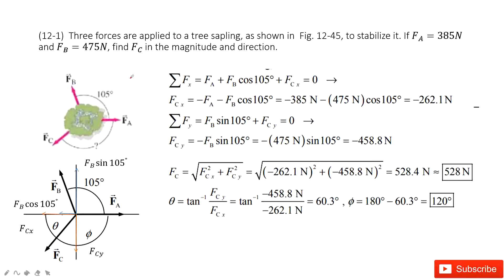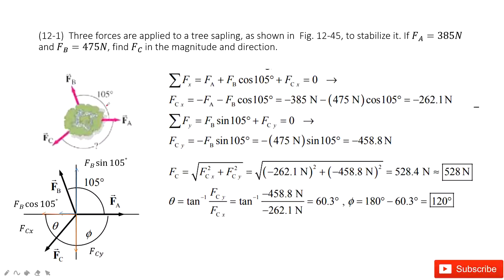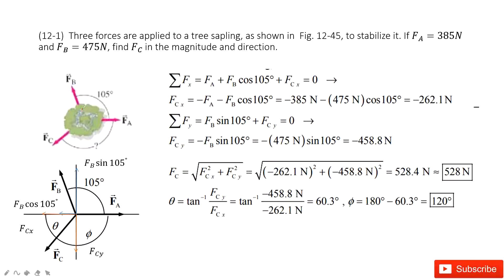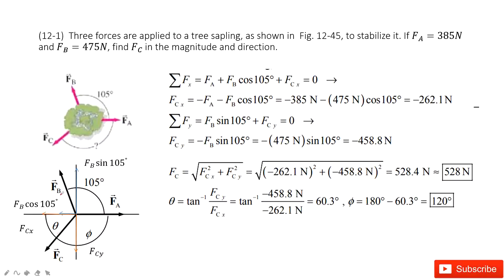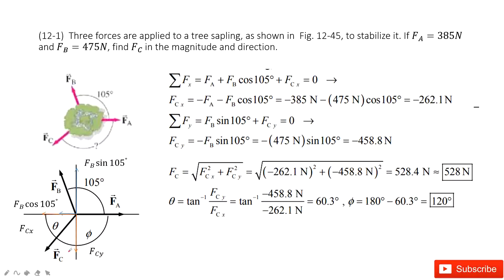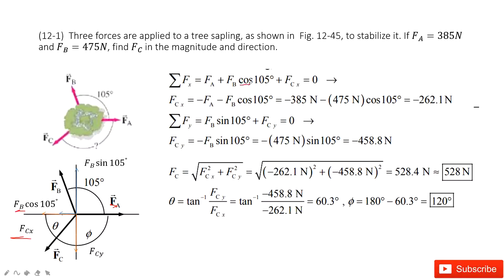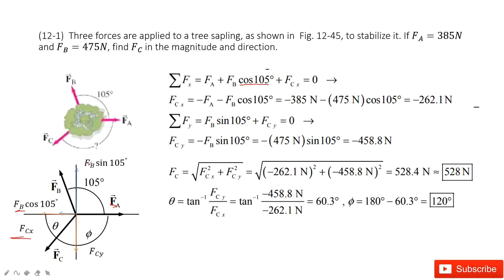(12-1) Three forces are applied to a tree sapling, as shown in Fig. 12-45, to stabilize it. If FA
(12-1)  Three forces are applied to a tree sapling, as shown in  Fig. 12-45, to stabilize it. If F_A=385N and F_B=475N, find F_C in the magnitude and direction.